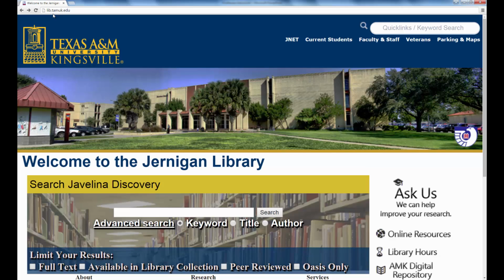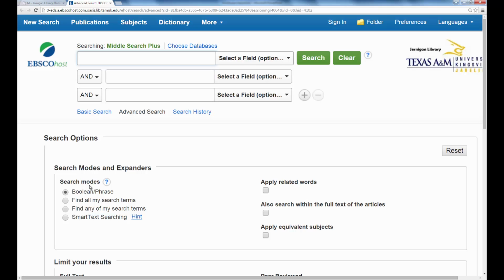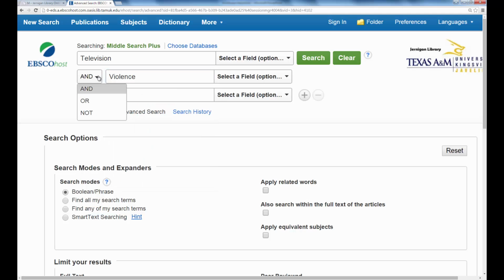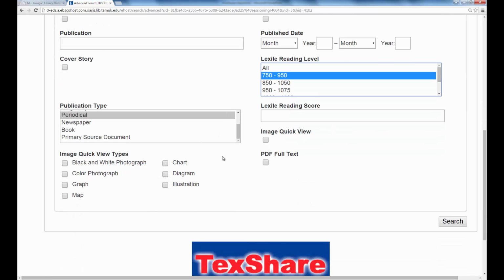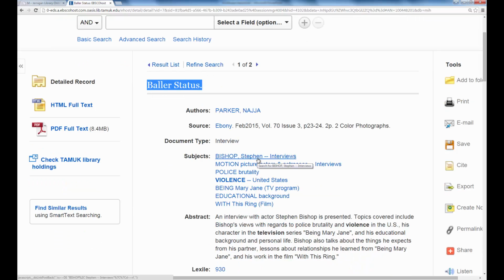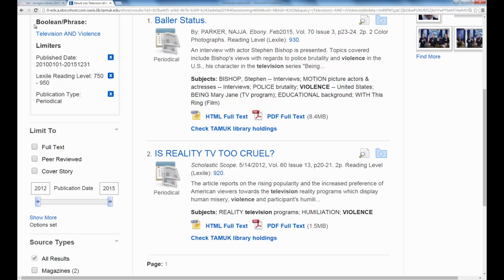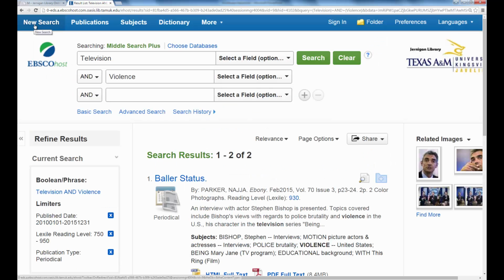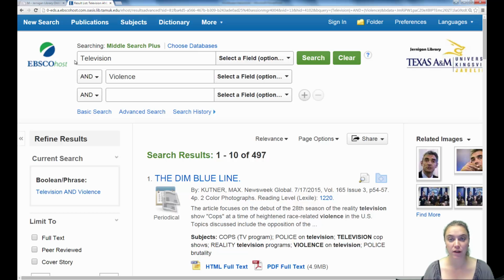Middle Search Plus Database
This is an ebscohost database focused on journals concerning Middle School and Middle School aged Adolescents.